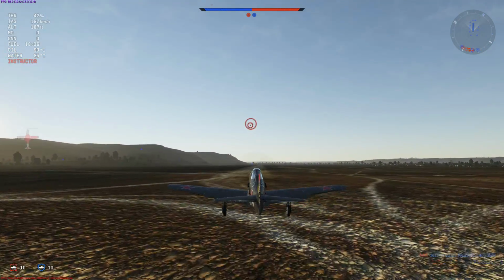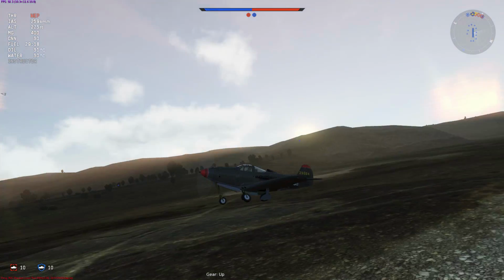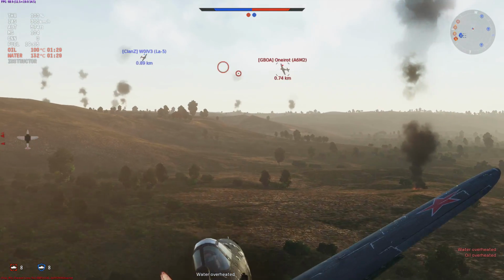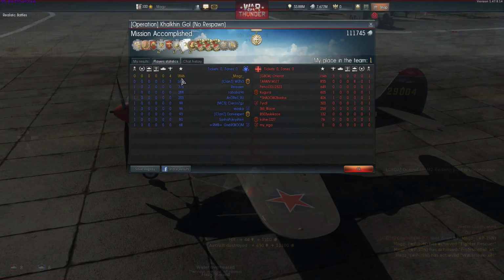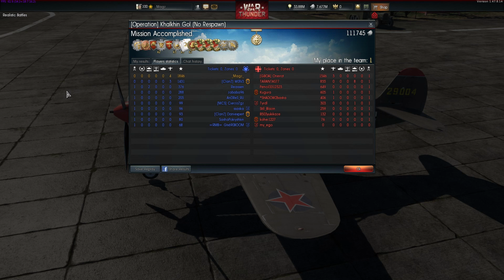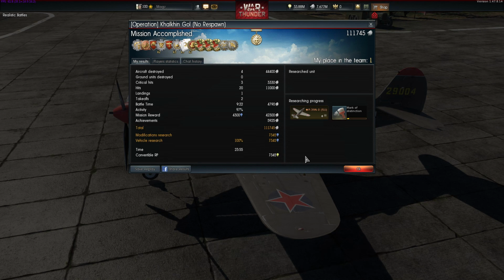War Thunder - Pokryshkin's P-39N-0 Airacobra (SU) - Realistic Battle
War Thunder - Pokryshkin's P-39N-0 Airacobra (SU) - Realistic Battle //1.47//

Today we take a quick look and at Pokryshkin's P-39N-0 Airacobra, The premium that was available in Gaijins most recent event. This should be taken as entertaining and not instructional, This battle was the second time I had flown the aircraft and I was testing its turning ability. I was not expecting the tactic to work. Hope you enjoy.

System Specs:
16Gb Ram